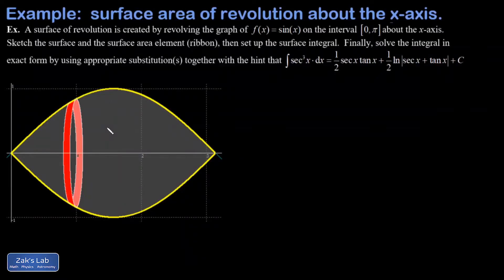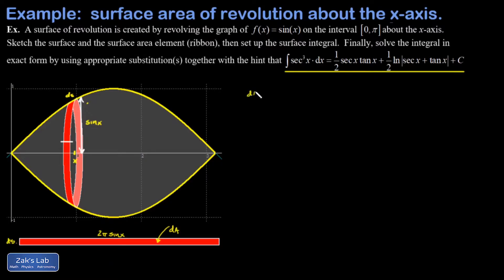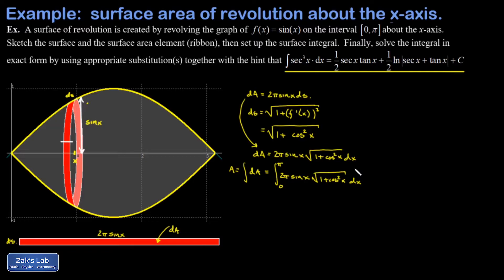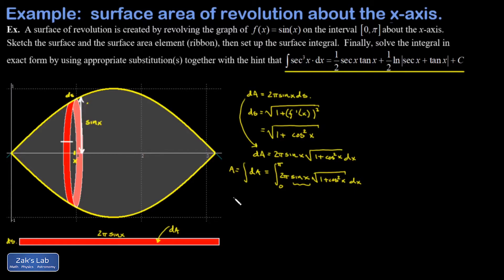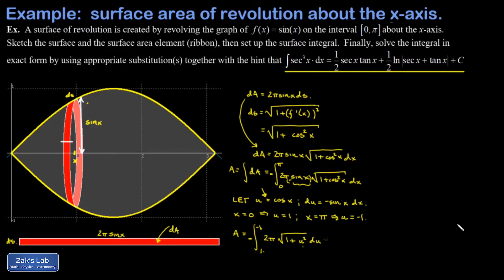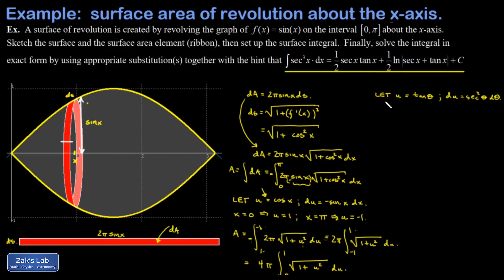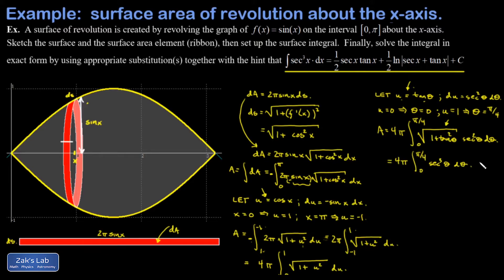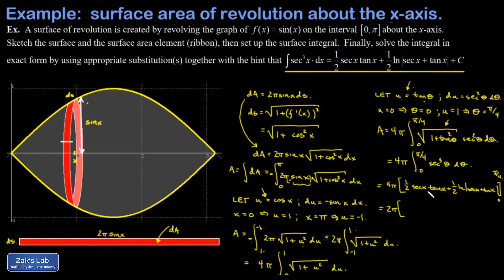Surface area sin(x) revolved about x-axis. Thin strip method for surface area using calculus.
In this video, we compute the exact surface area sin(x) revolved about the x-axis using the thin strip method for surface area.  We start with a picture of the revolution of sin(x) about the x-axis, and we label a thin strip or ribbon as a surface area element.  To get the surface area using calculus, we need to express the area of the thin strip in terms of x.

The width of the strip is given by an increment of arc length, so we have to use the arc length formula for that.  The length of the strip is given by the circumference of the thin strip when it was rolled up, and the radius of the strip is sin(x) here.  We express the area of the thin strip in terms of these quantities.

Next, we replace ds using the arc length formula and arrive at an expression for the area increment entirely in terms of x.  We use an integral to sum the area elements, but this integral is non-trivial!

To get the integral done, we have to make a u substitution, followed by a trigonometric substitution, followed by using the formula for the integral of sec^3(x)!  The formula for sec^3(x) is given to us in this problem, but we derive the formula in a separate video found